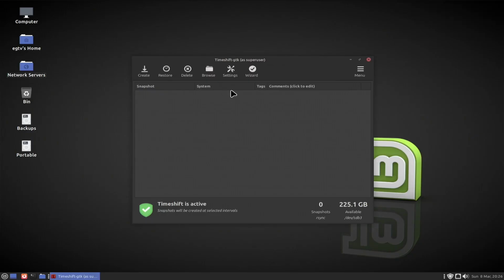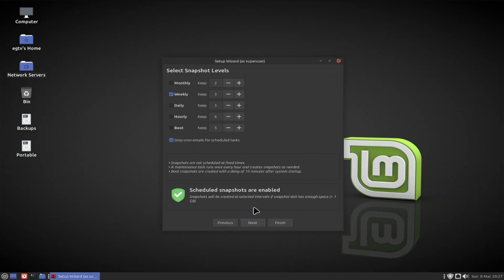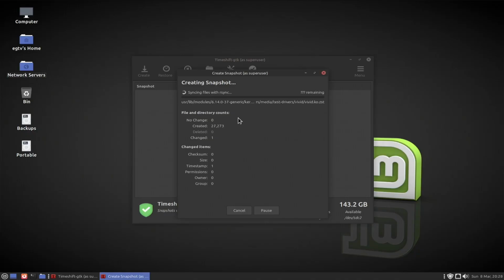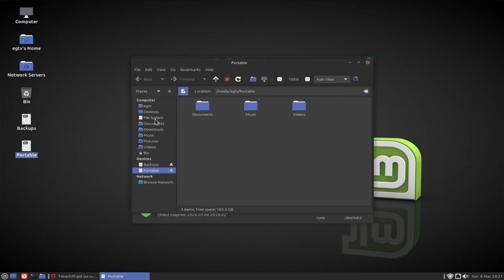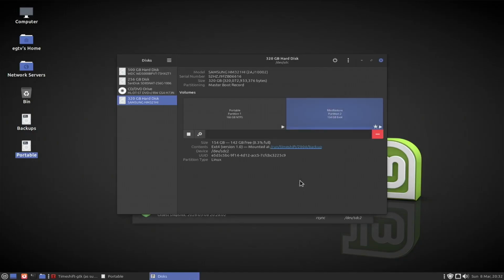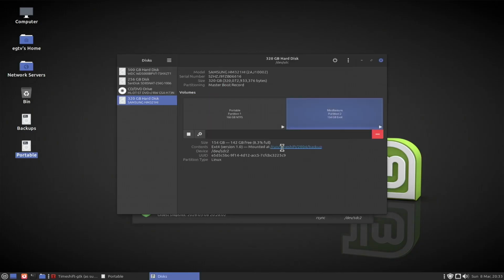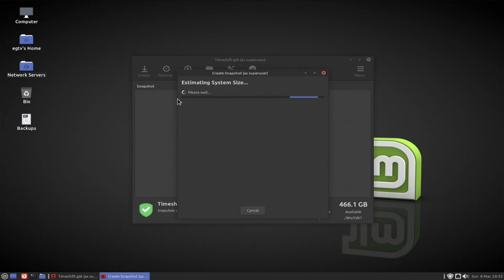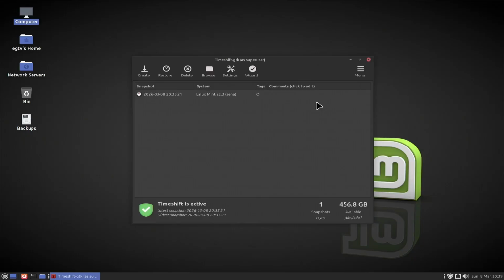TimeShift or System Restore - Linux Mint Mate Practical Everyday Use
This video shows how to setup TimeShift or System Restore to use both an external Disk Drive and, more importantly, an internal Hard Disk Drive or SSD on your machine (desktop pc or laptop) and set it to automatically create system restore snapshots according to desired timeline or schedule.
This video guide is part of a series dedicated to Linux Mint Mate.

Very basic initial setup settings such as installing additional drivers, setting up very minimal TimeShift or System Restore points/snapshots, enabling the firewall, selecting a fast server for updates, refreshing the apt cache and applying all new available updates.

Use the related article here to follow along as well and also as a reference if you need more help.